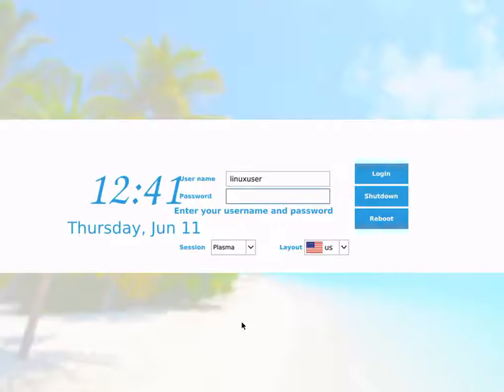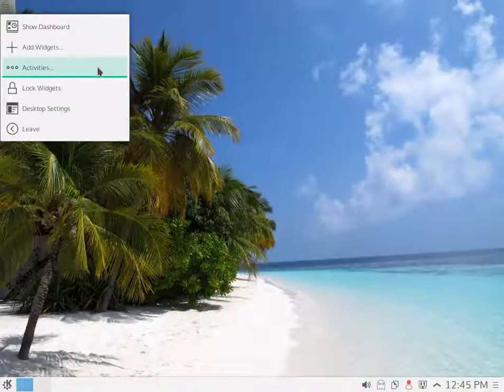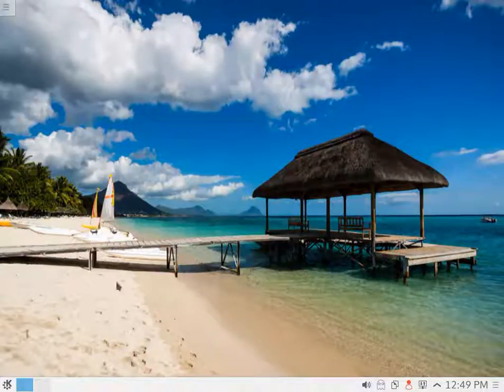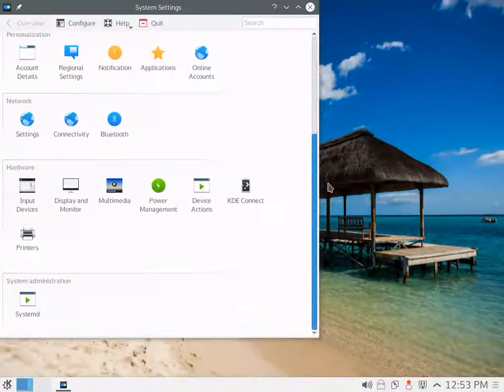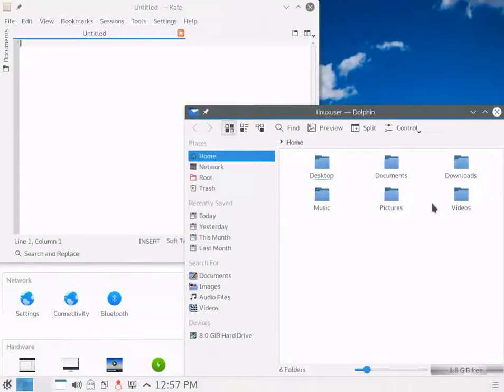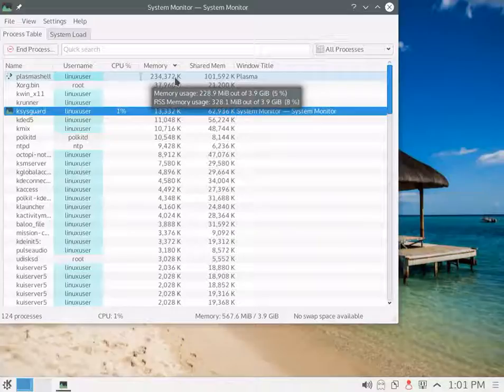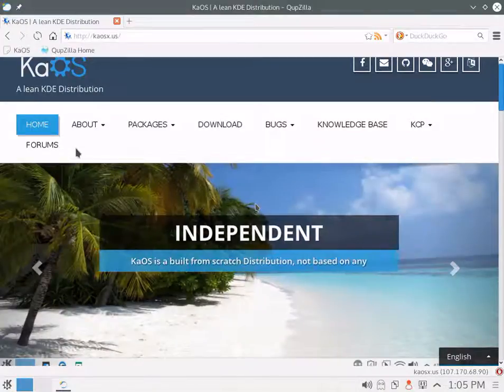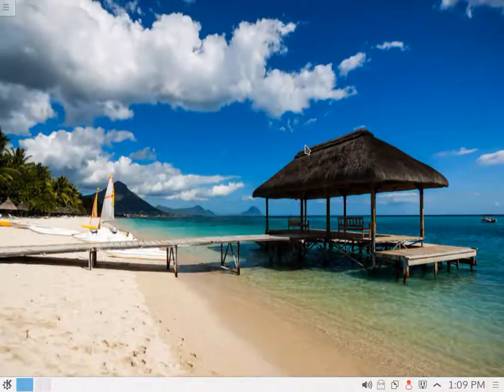KAOS 2015.4 Review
Another up and coming Distribution showcasing the latest KDE Plasma 5 Desktop environment. KaOS is KDE only, uses strictly the QT toolkit for it's included apps and is 64bit only. This distribution is built form the ground up and also features a rolling release model with it's own repositories.